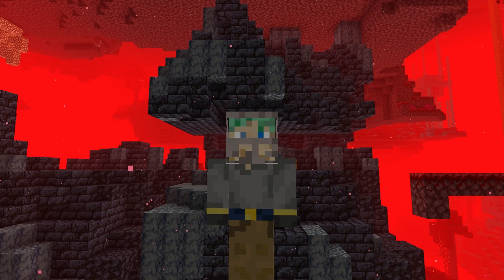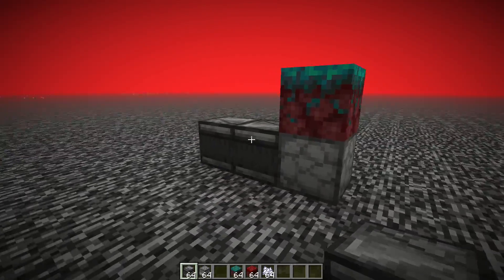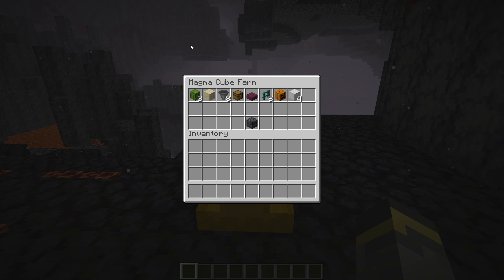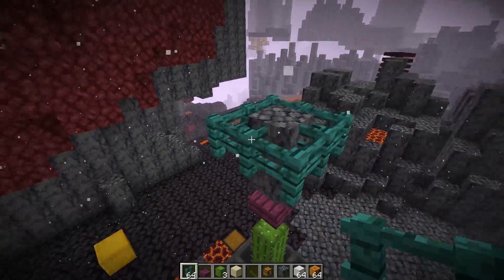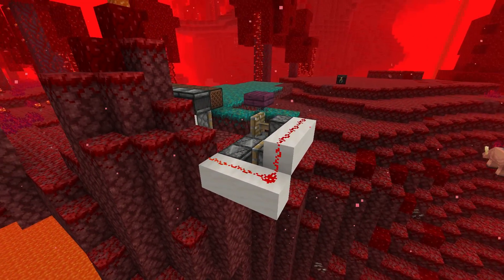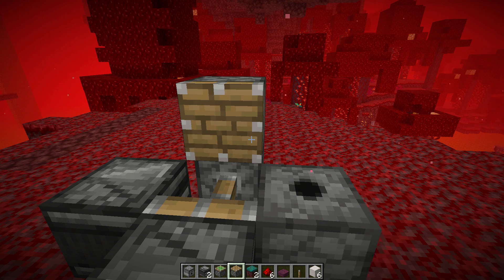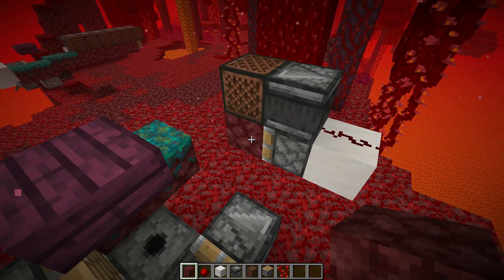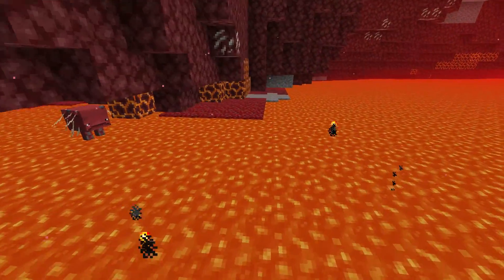3 Easy Must Have Minecraft 1.16+ Farms!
NEW SERIES? 👏 In this video we take a look at 3 super simple Minecraft 1.16+ farms. These farms are all focused on Nether Update items! If this video gets enough support I'll make more videos just like this one!

if you read this comment "kelp"